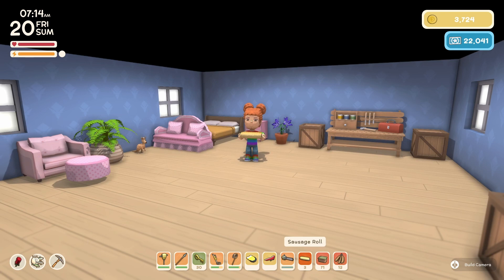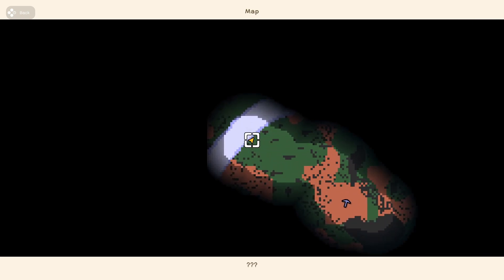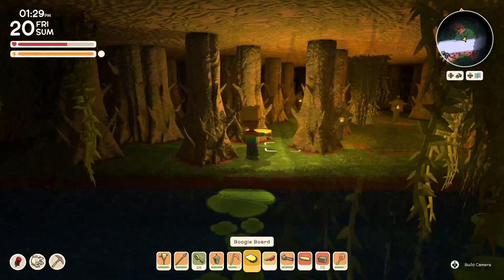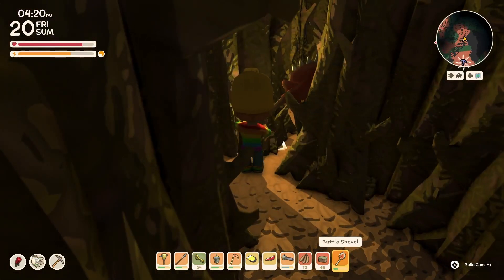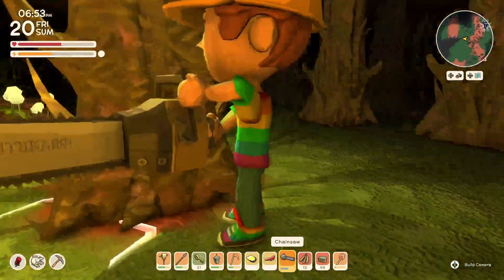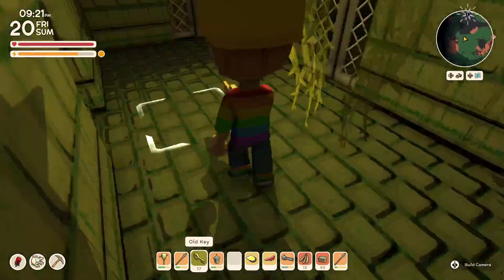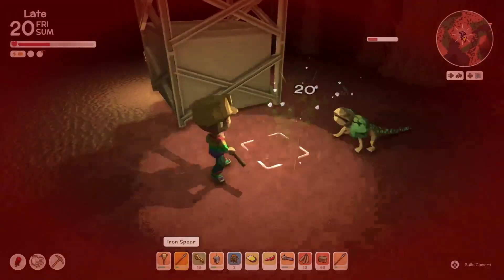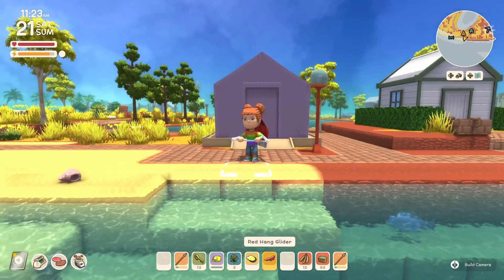Dinkum Bloomin Spring - First Trip to the Level 2 Mine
Bonus Episode. Come along with me as I explore the Level 2 mine for the first time.